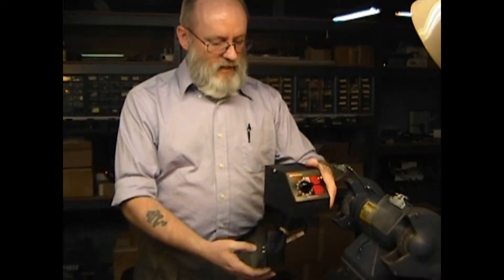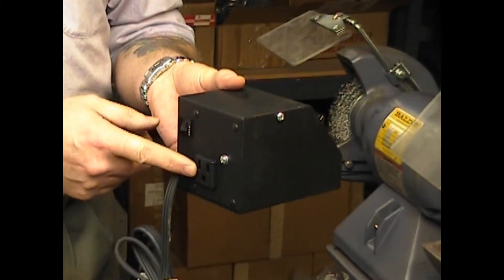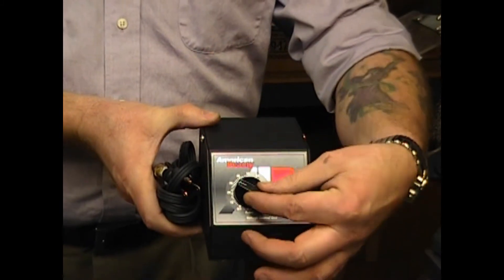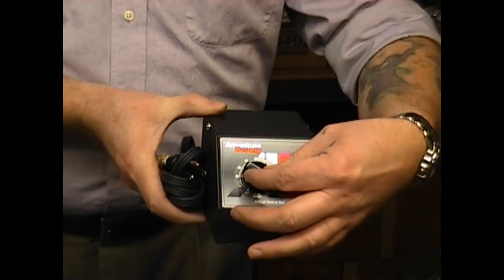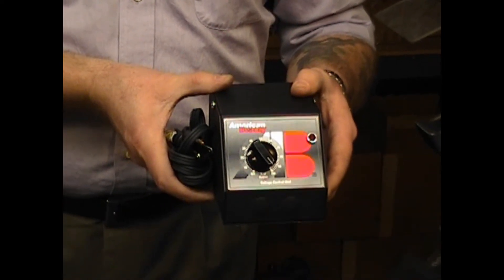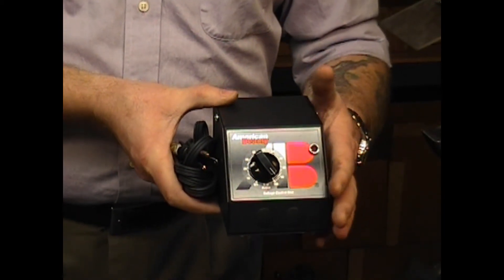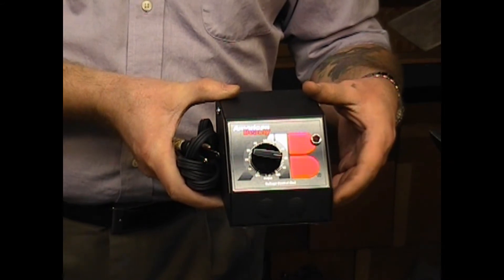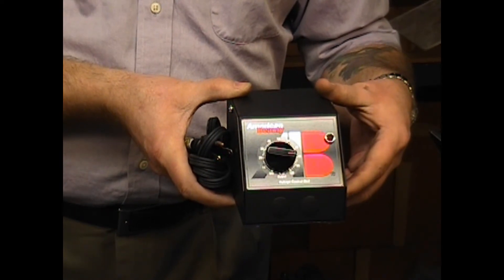How to use our voltage control unit?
We demonstrate how and why to use our Model V3700 voltage control unit to your set-up